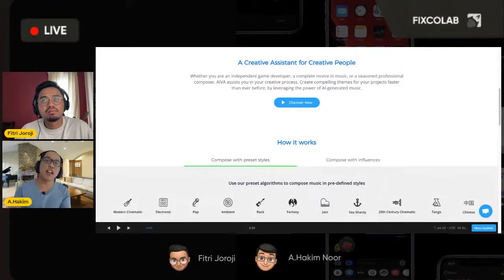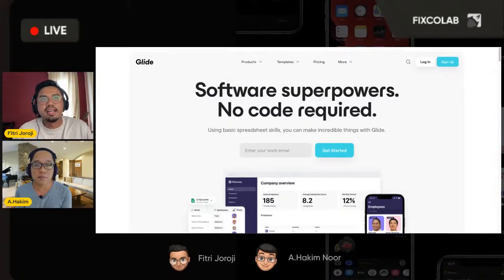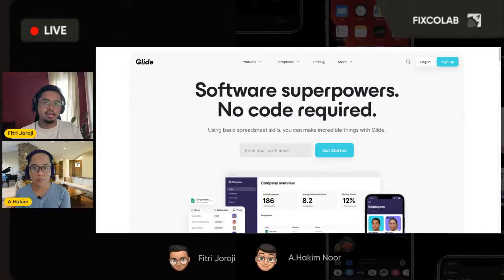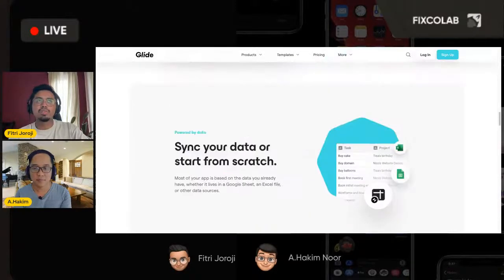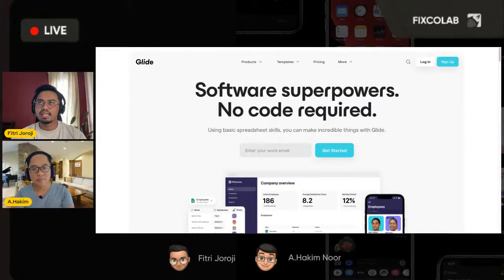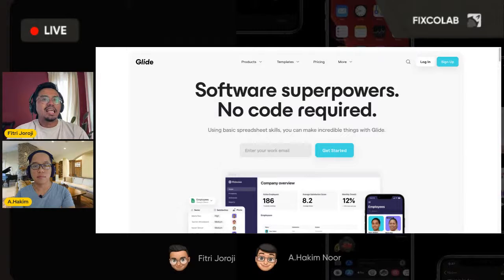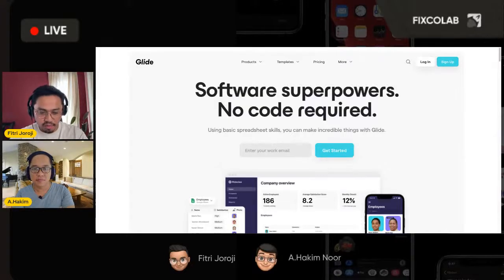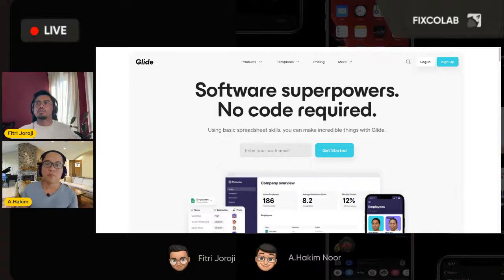EP 6: No Code Development. Who is it for. Benefits. Drawbacks.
[LIVE]: What is no-code development? Why should people care? How companies can cut down development expenditure with going no code.
All these question answered in today's show. Tune In !